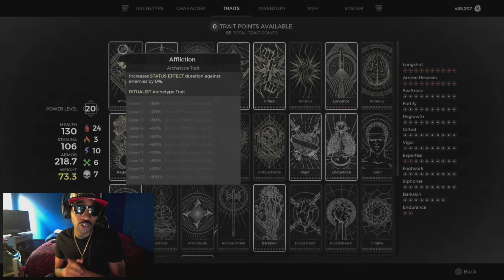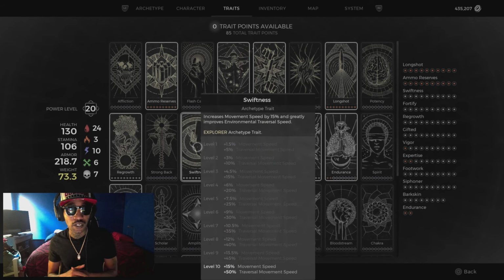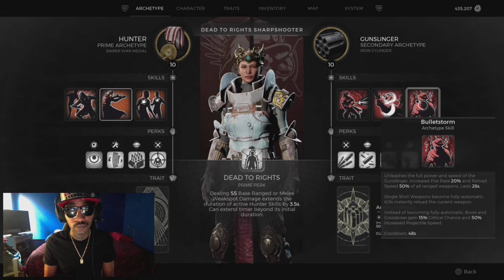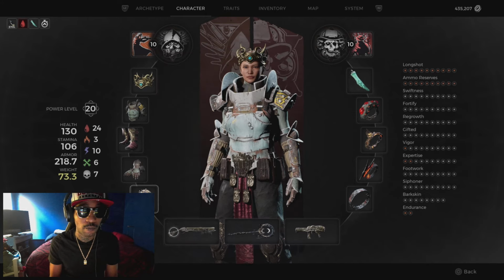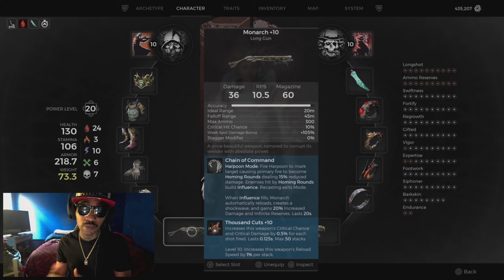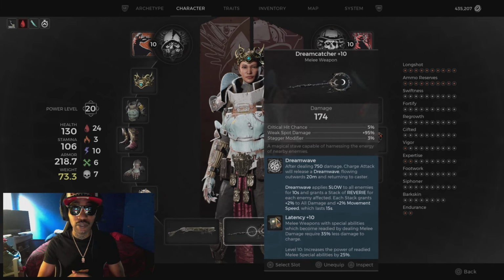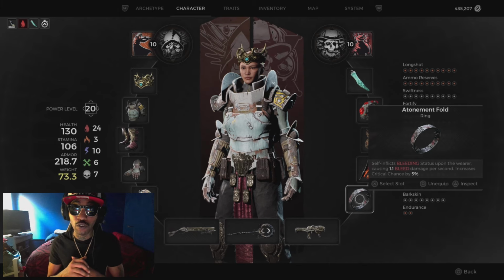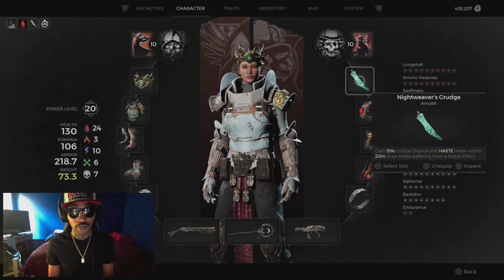REMNANT 2 MONARCH THOUSAND CUTS DPS CRIT BUILD HUNTER GUNSLINGER INSTANT RELOADS THE DPS KING !